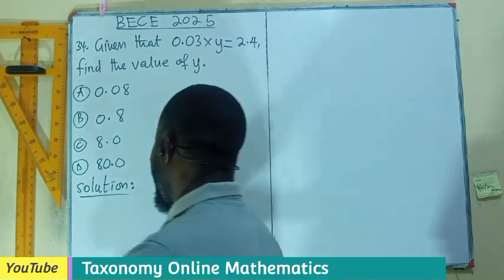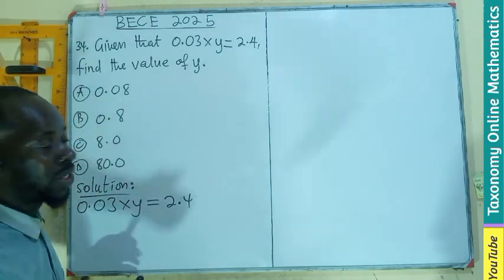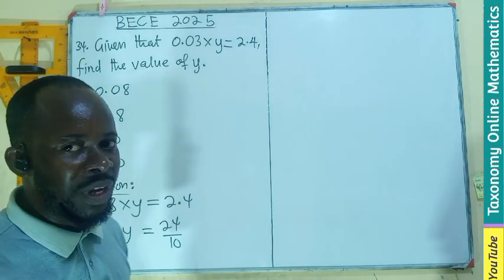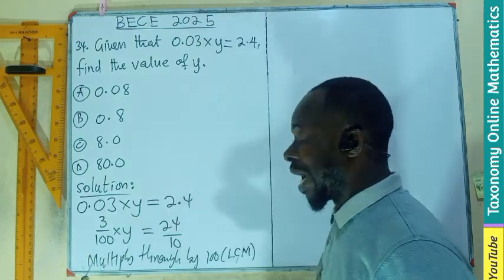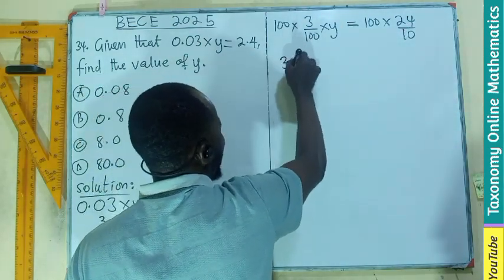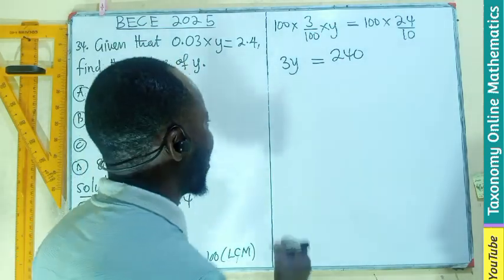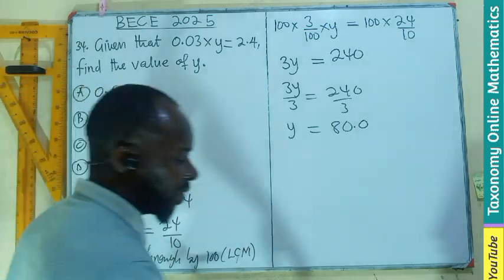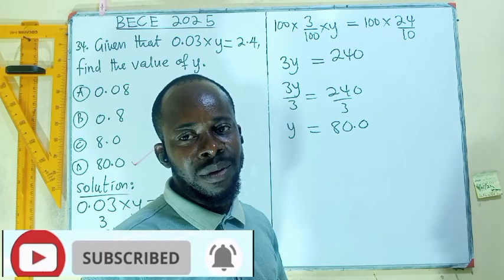BECE 2025 - Paper 1 | Question No. 34 | Finding the value of y in the Equation 0.03y=24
In this video, we solve Question 34 of the BECE 2025 Mathematics Paper 1, which focuses on solving simple linear equations. You’ll learn how to isolate the variable and find the value of  step by step.

This lesson will help you:
✅ Understand how to solve equations involving decimals
✅ Apply the balance method to isolate variables
✅ Build confidence in handling BECE-style algebra questions

Perfect for JHS students preparing for the BECE 2025 Mathematics Exam! 🚀